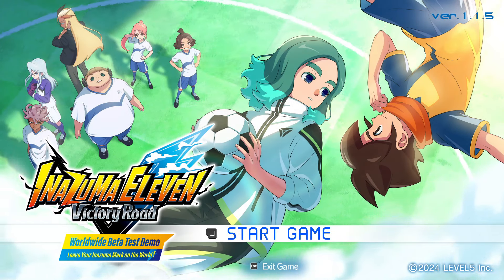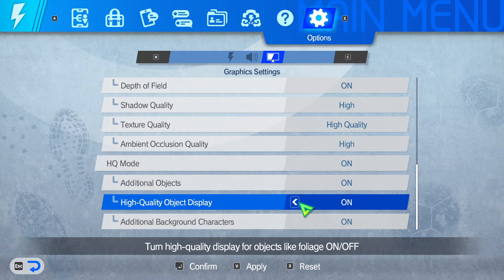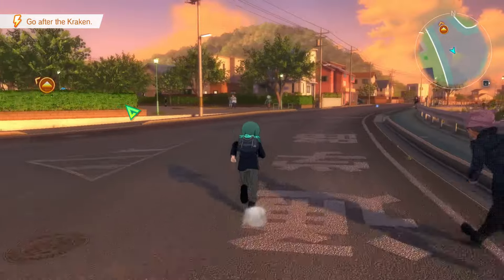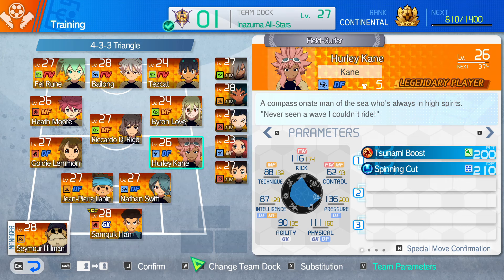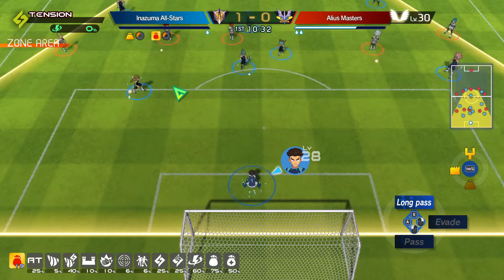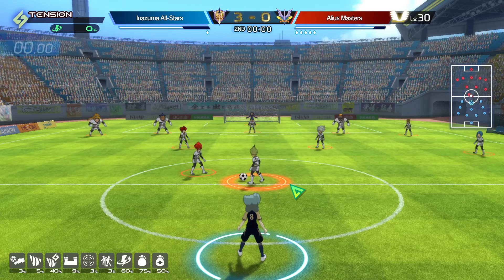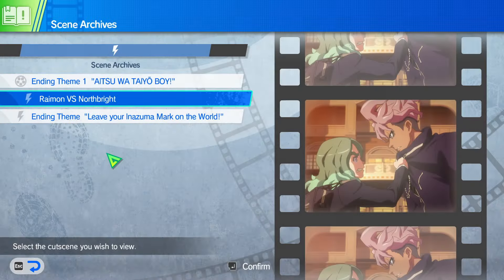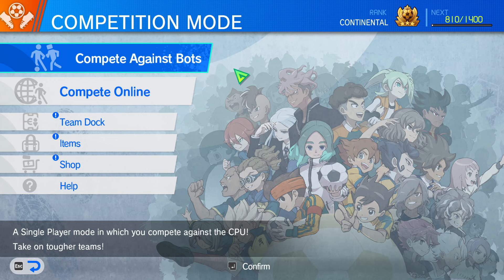Yo Dawg I Heard You Like Beta — Let's Play Inazuma Eleven: Victory Road (Beta) Part 27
Yo dawg I heard you like Beta so we put Beta in your beta so you can Beta while you beta